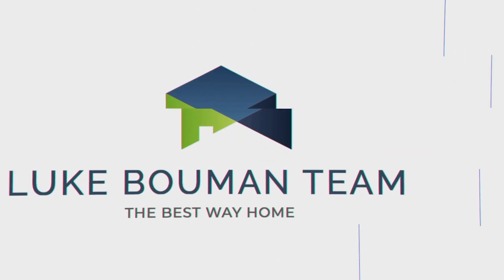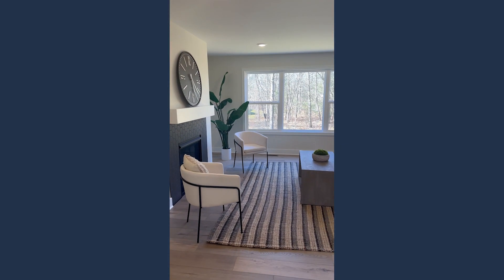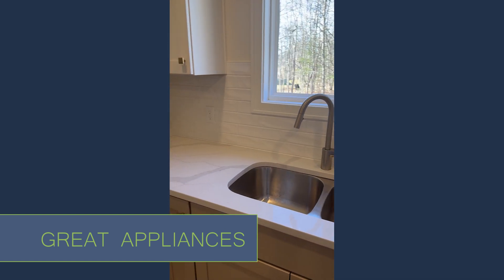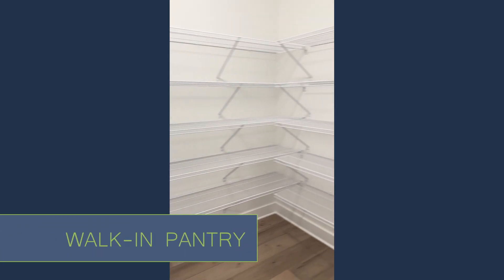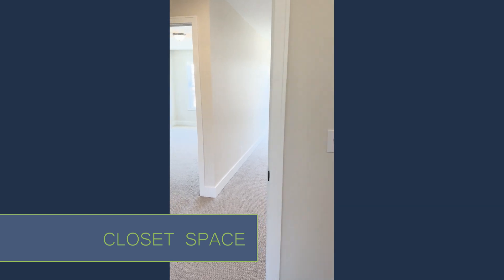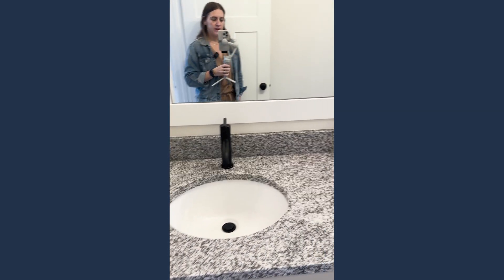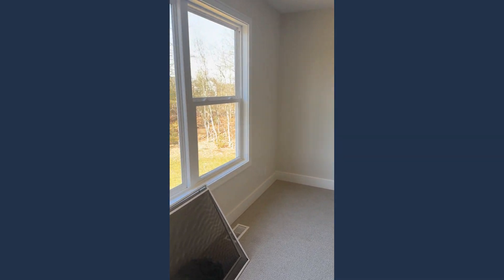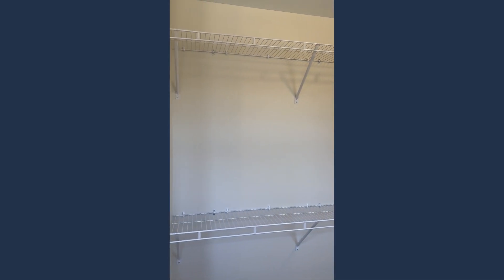Tour of Stunning Home in Timberline Acres by Bosgraaf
Welcome to your future dream home! Join us for an exclusive tour of this immaculate new construction property nestled in the serene community of Timberline Acres, crafted by the renowned Bosgraaf Homes. Luke Bouman Team is thrilled to present this exceptional opportunity for those considering building their own homes in the picturesque landscapes of Holland, Michigan, and its surrounding areas.

This spacious residence boasts four bedrooms and two and a half bathrooms, offering ample space and luxurious comfort for you and your loved ones. From the moment you step inside, you'll be captivated by the meticulous attention to detail and modern design elements throughout.

Join us as we explore each carefully curated space, from the sleek and stylish kitchen equipped with state-of-the-art appliances to the cozy yet elegant living areas perfect for entertaining guests or relaxing with family. Discover the serene master suite, complete with a lavish ensuite bathroom designed to provide the ultimate retreat after a long day.

Thinking about buying, selling, or investing in real estate? Schedule Your Free Consultation

Our Goal is to Provide the #1 Real Estate Experience in all of West Michigan

Luke Bouman
Luke Bouman Team

0:00 Intro
0:53 Timberline Acres Home Features
1:38 Living Room
2:22 Kitchen
3:00 Garage / Storage
3:42 Walk in Pantry
4:05 Basement
4:55 Bedrooms
6:03 Bonus Space
6:53 Upstairs Bath
7:15 Master Suite